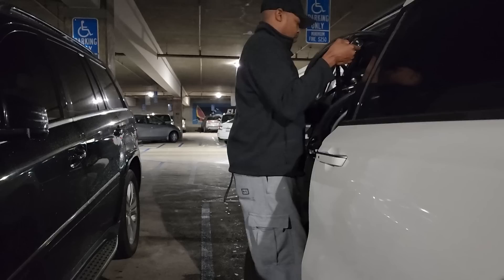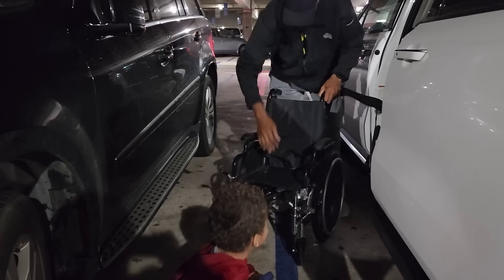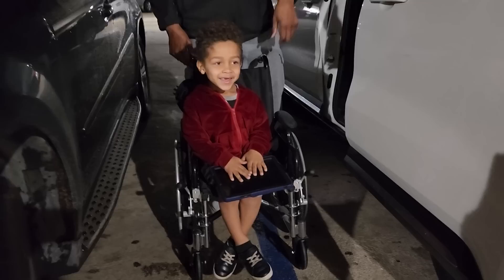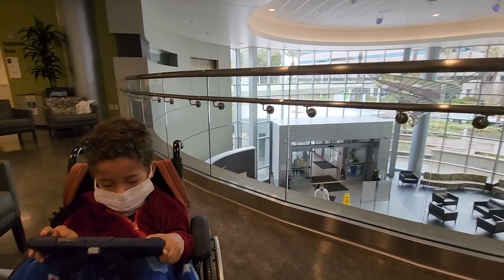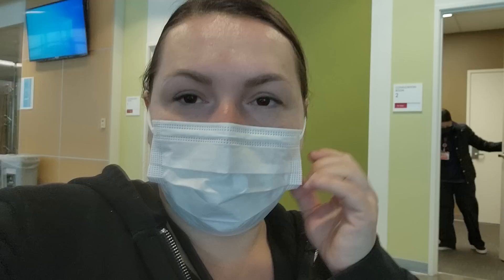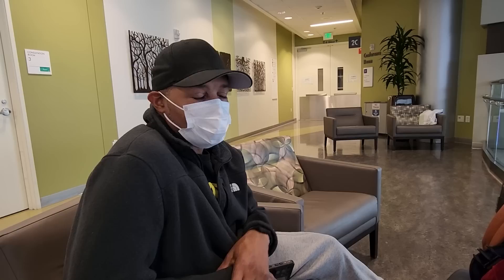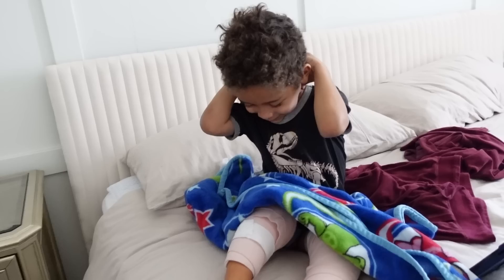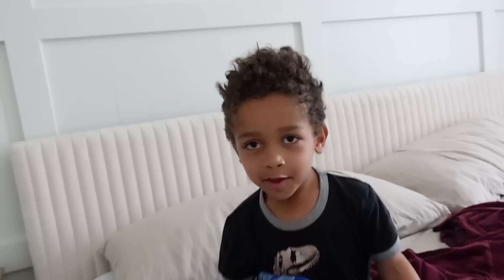Probably The Hardest Day Of My Life So Far... | VLOG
Hi guys! My son just had a guided growth surgery to improve his bowed legs due to his dwarfism and I decided to sit down and talk a little bit about our experience.